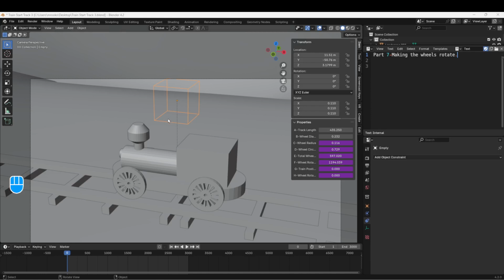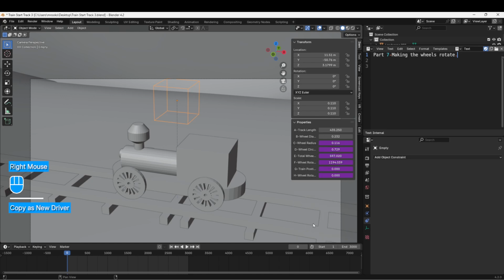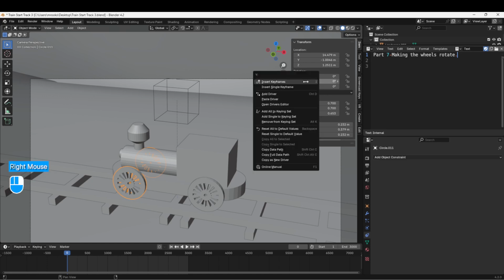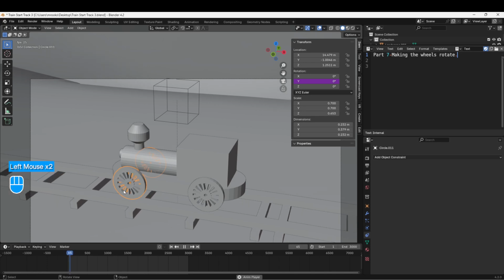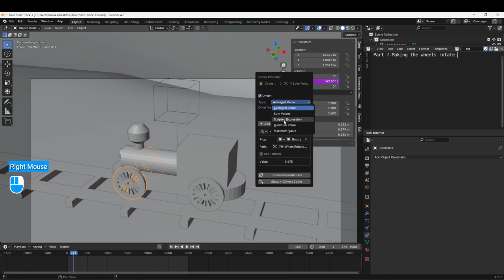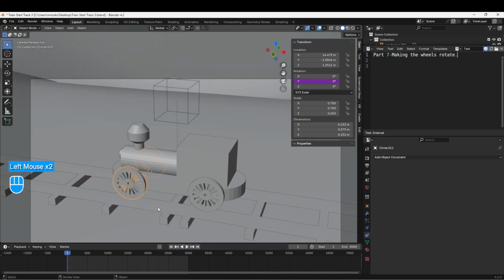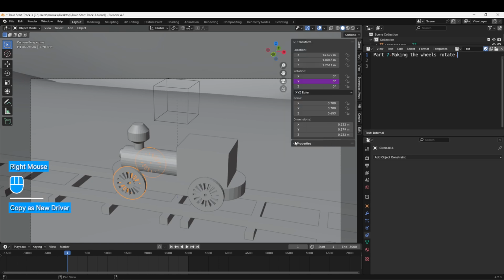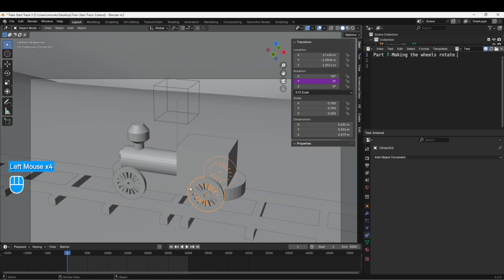13 Train Wheel Part 7 Connecting the Driver to the wheels